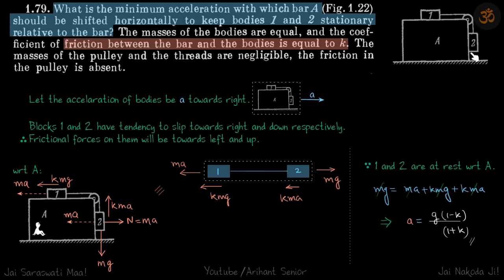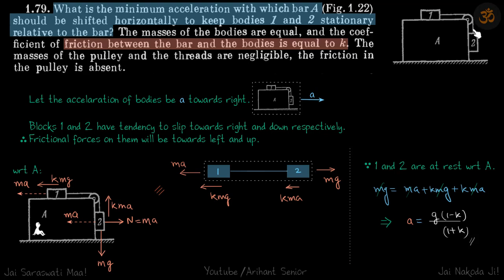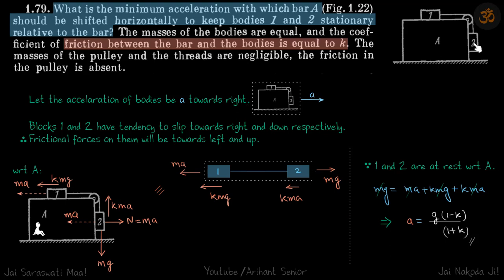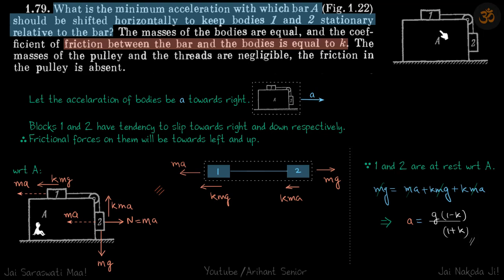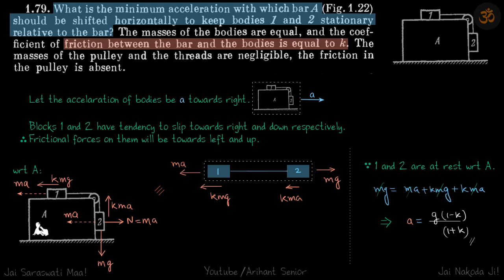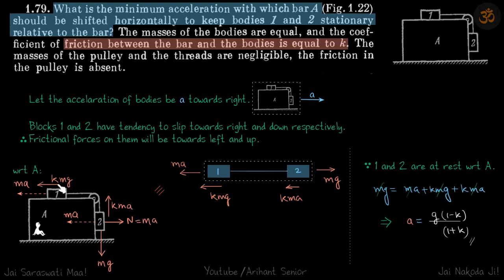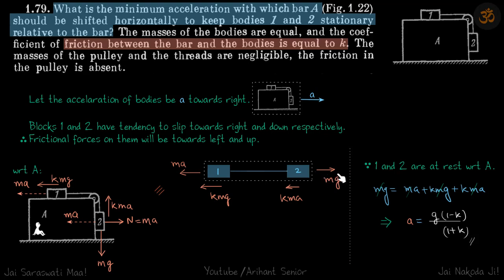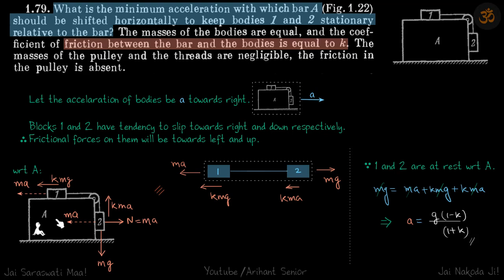1.79 | Irodov Solutions | Mechanics